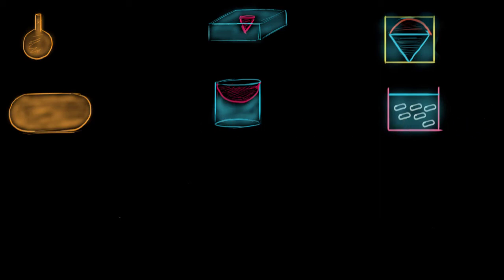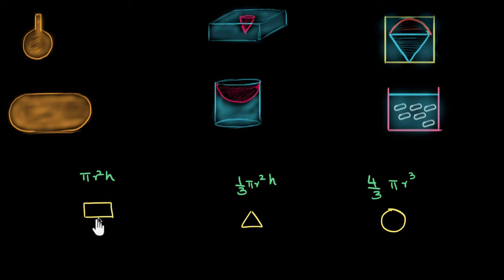Problems volume of combination of solids